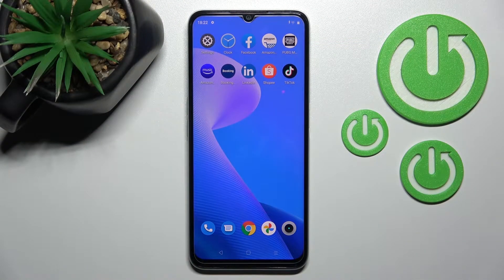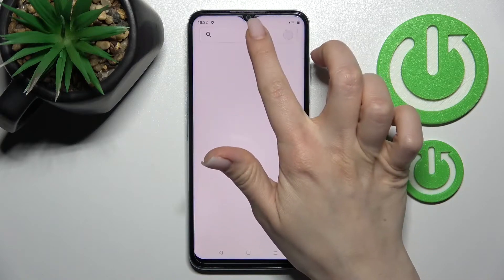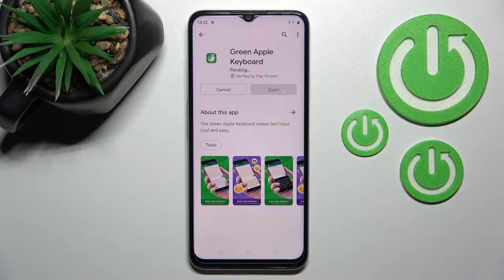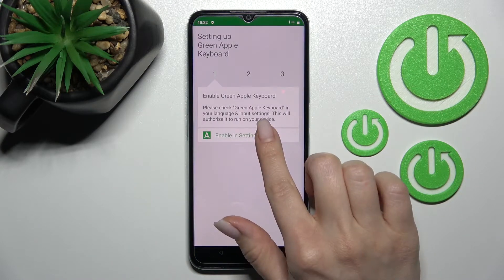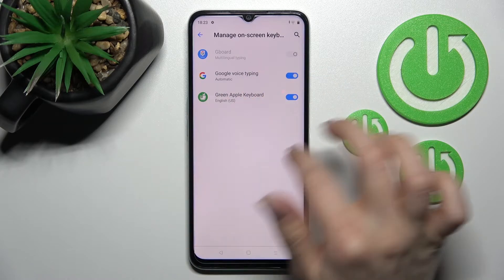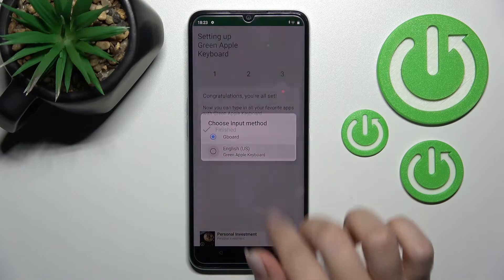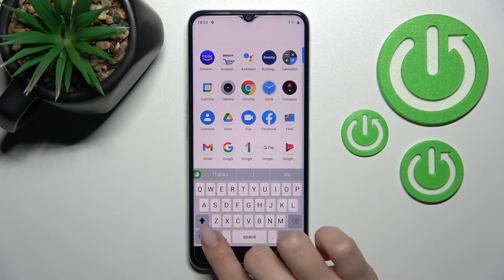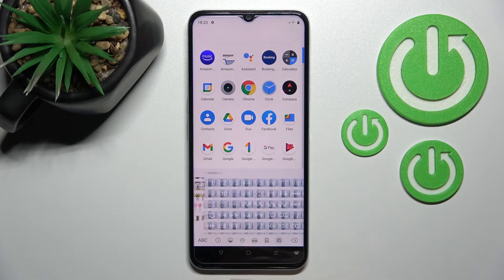How to Install iPhone Keyboard in REALME C35 – iOS Keyboard Layout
If you’re wondering how to install iPhone keyboard on your REALME C35, then here we are coming with help! In this tutorial we would like to share with you how easily you can find proper app, which will allow you to easily install iPhone keyboard layout. Thanks to this you’ll have an iOS-like keyboard. So let’s follow all shown steps and install iPhone keyboard.